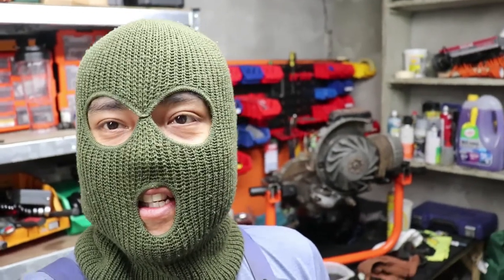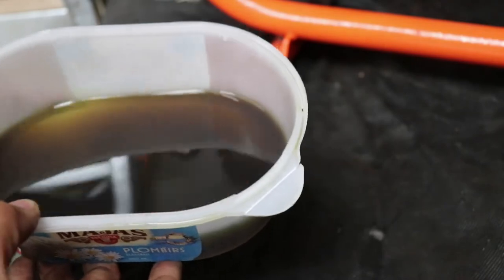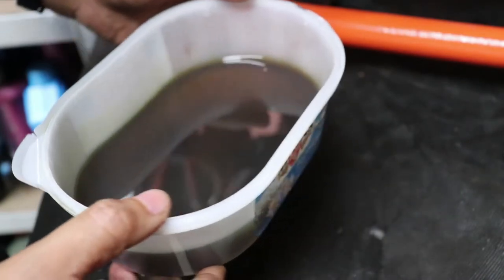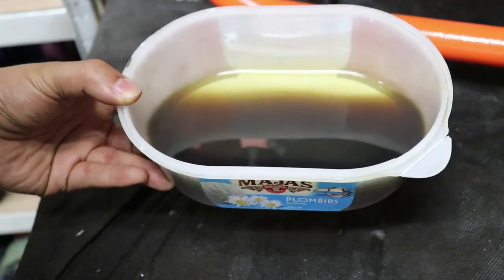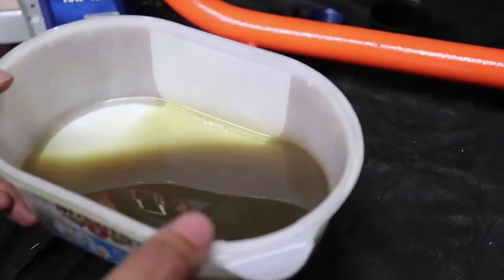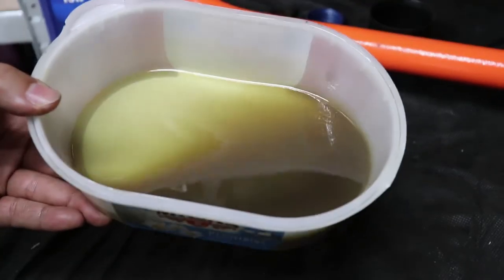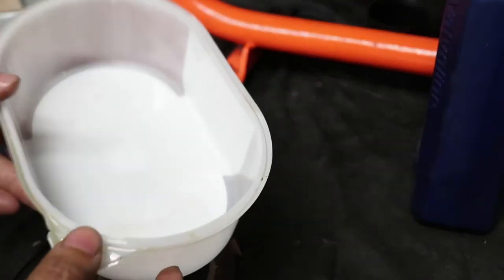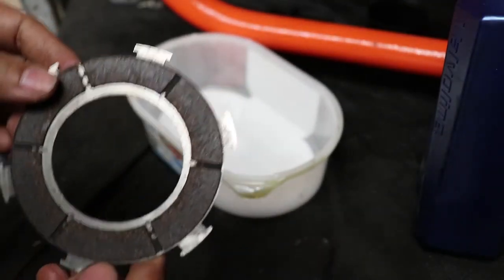Covid Lockdown DIY Vespa EP.2 Reading Your Drained Gear Oil Color (reflex of engine condition) (EN)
Dear Vespa Friends,

As all around the world now facing Covid-19 Outbreak, many countries have to Lockdown and stay home for weeks / months. We hope you are stay healthy and maybe it is good chance to DIY work on your Vespa in your garage.

Wish we will walk through this situation together and I hope the clips in the channel can make you enjoy time during we can not go out from home like before for a while and nothing better than fix your own Vespa by yourself.
This clip thanks to our good friend "Northern Scooter Hamburg" product support and garage shop in Germany.